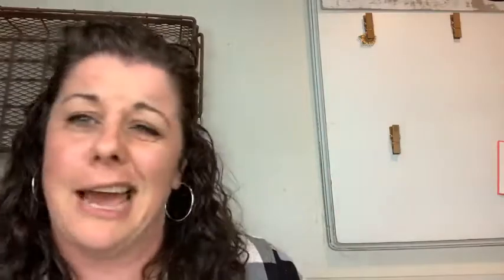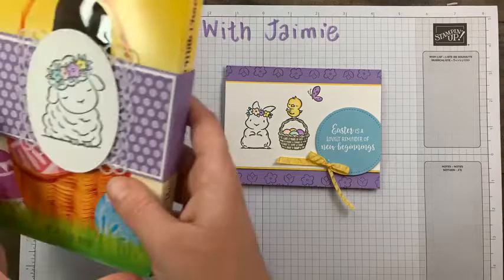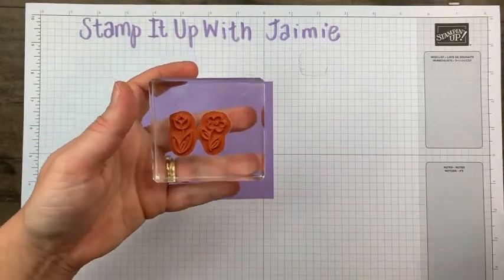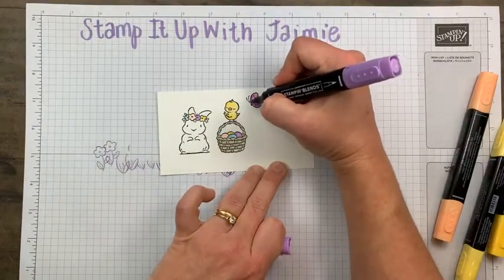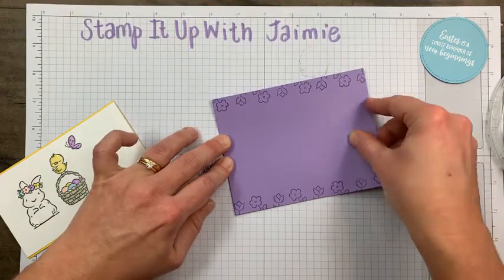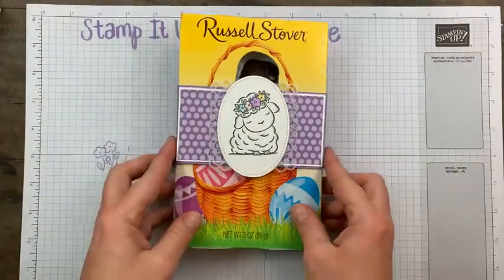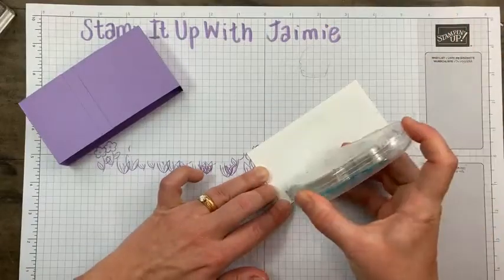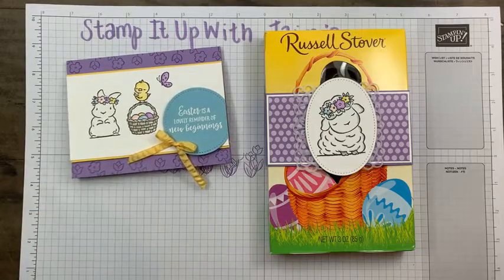Stampin' Up! Spirngtime Joy Easter Card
In this video, I use the Springtime Joy Stamp Set to make two Easter cards and a belly band for some Easter chocolate.